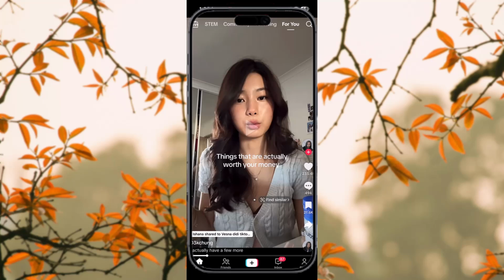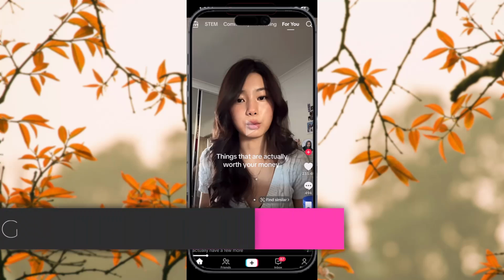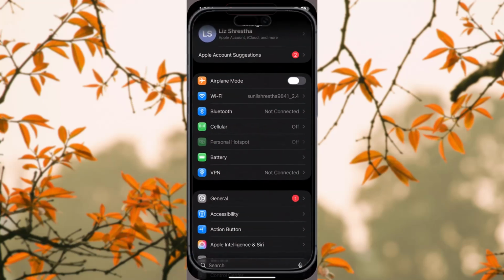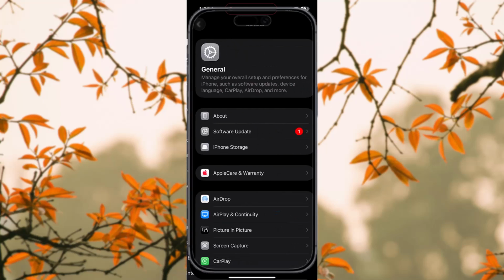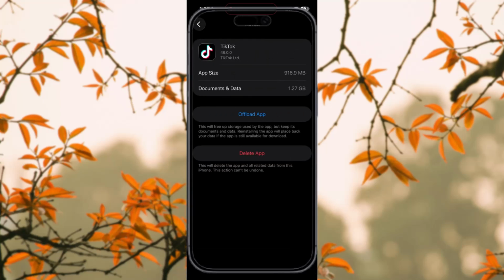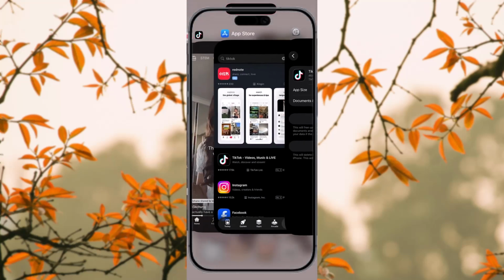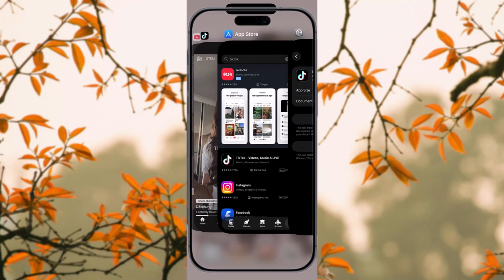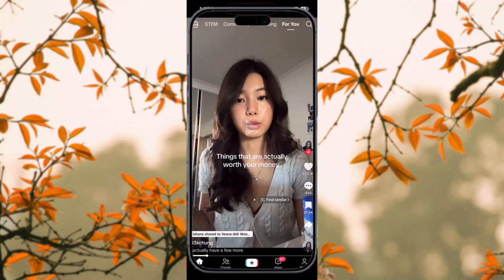How to Fix TikTok Not Opening (2026) | TikTok Not Opening? Fix It Fast (2026)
Is TikTok not opening on your phone in 2026? In this video, you’ll learn how to fix TikTok not opening with simple troubleshooting steps. Whether TikTok crashes, stays on the loading screen, closes automatically, shows a blank screen, or refuses to launch, this guide will help you fix common TikTok app problems.

We’ll cover solutions including checking your internet connection, restarting your device, updating TikTok from the App Store or Google Play Store, clearing TikTok cache, checking storage space, enabling app permissions, disabling VPN, updating your phone software, reinstalling TikTok, and checking if TikTok servers are down.

If TikTok is not working on Android or iPhone, this step-by-step tutorial will help you troubleshoot app crashes, login issues, loading problems, and performance errors so you can get back to watching and creating videos.